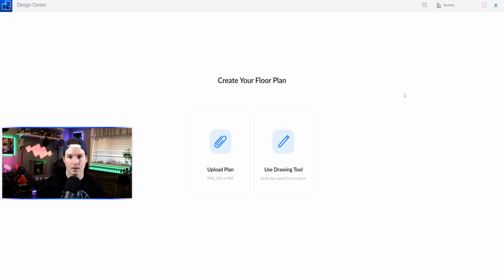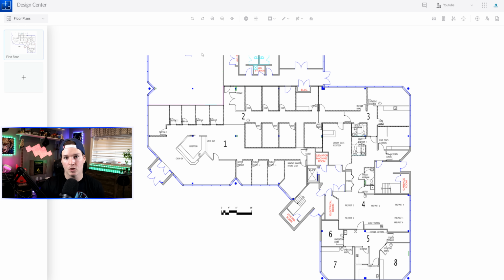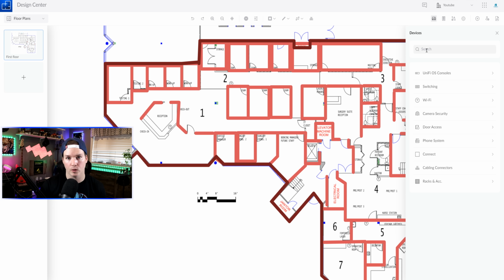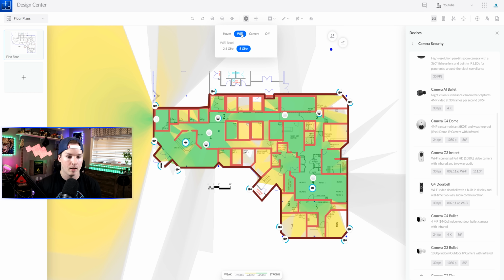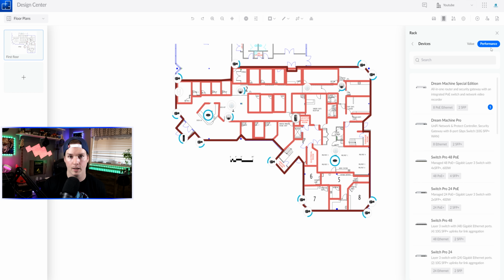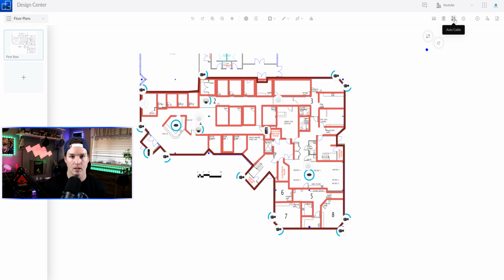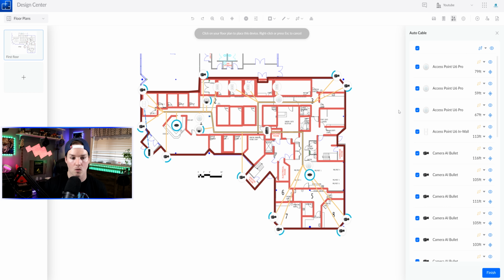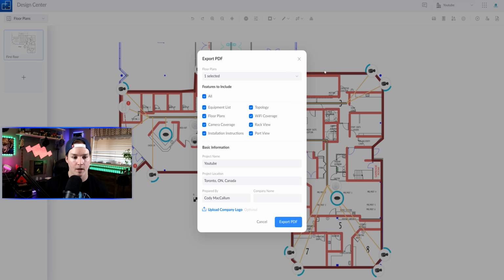UniFi Design Center 2.0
In this video we take a look at the new and improved Unifi Design Center 2.0. I use Unifi design center on almost a daily basis to plan upcoming jobs. Another great resource is Unifi calculator and there will be a link below to that

▶Canadian Amazon Store front:

▶USA Amazon store front:

0:00 Intro
0:33 starting with Unifi design center
2:06 wall changes
3:16 New device list and search function
5:03 Adding network rack
6:22 adding cabling to Unifi design center
7:50 Unifi design center port view
8:38 adding contributor
8:50 exporting pdf
9:02 Final thoughts